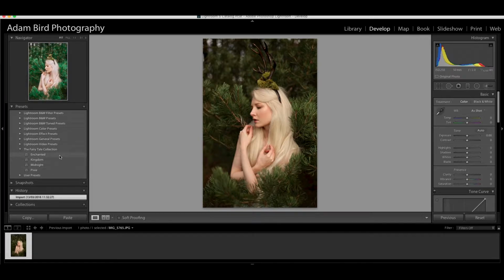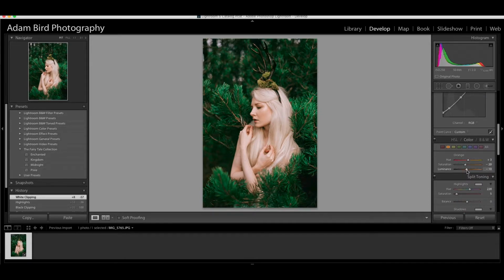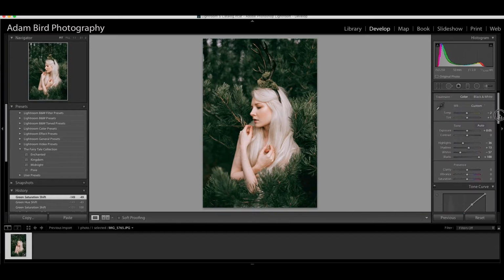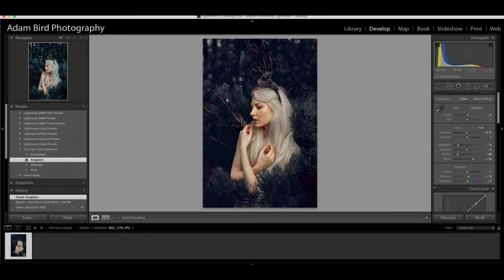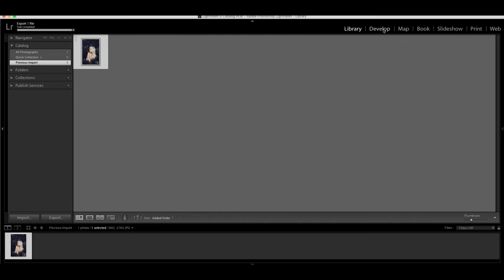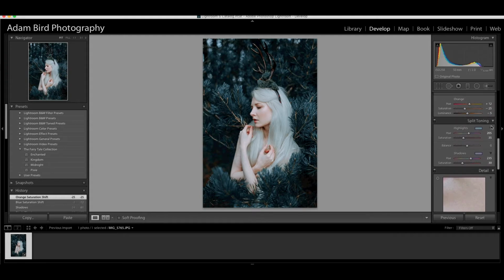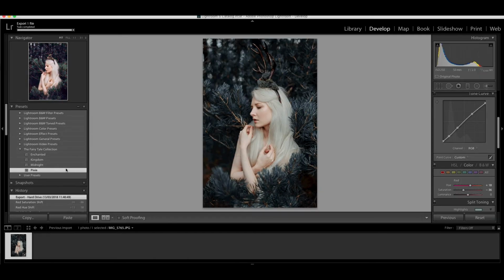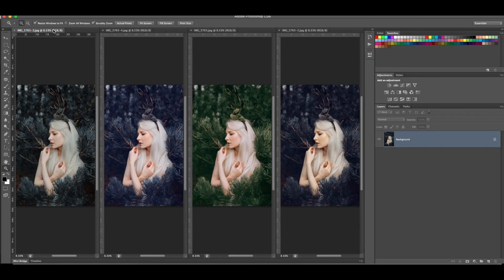How I edit in Lightroom: The Fairy Tale Collection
Hey everyone!

I thought I'd show you guys a quick video on how I edit colours using my Fairy Tale Collection. I really hope you like it :)